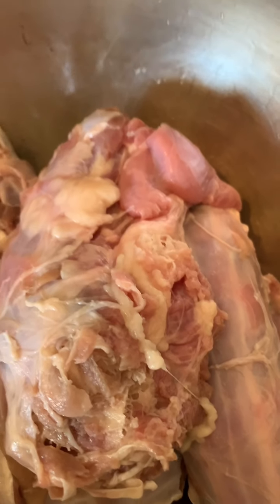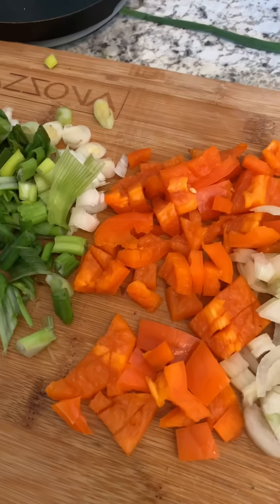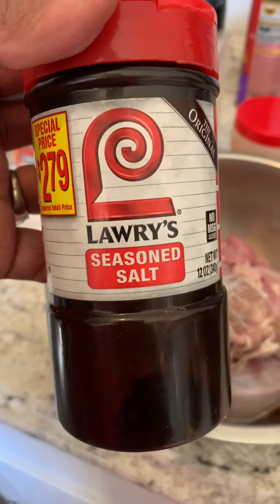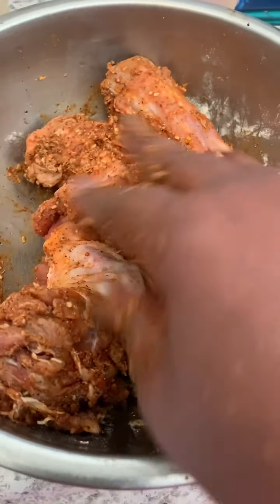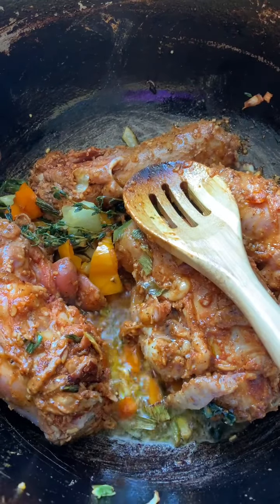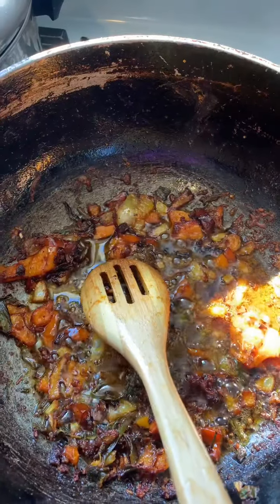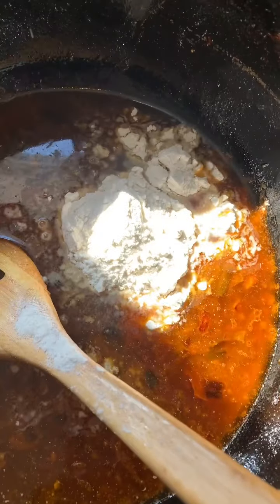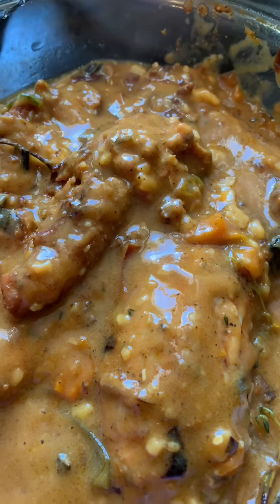How to cook SmotheredTurkey necks